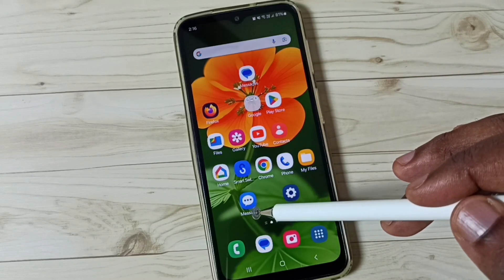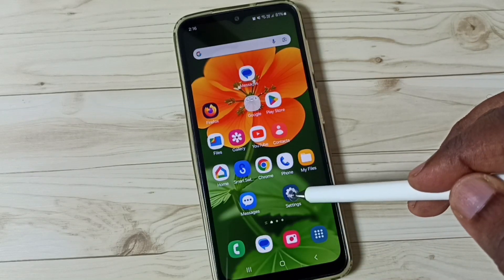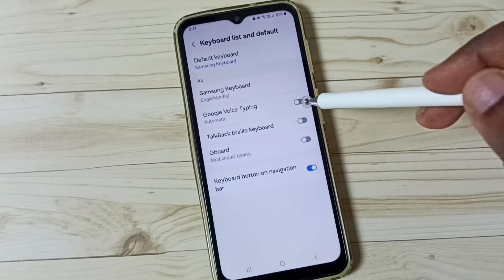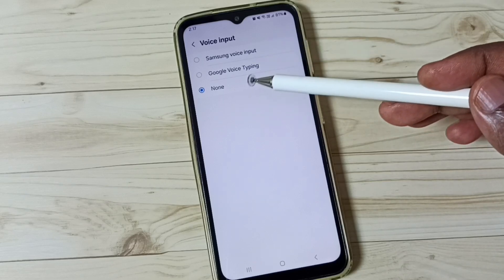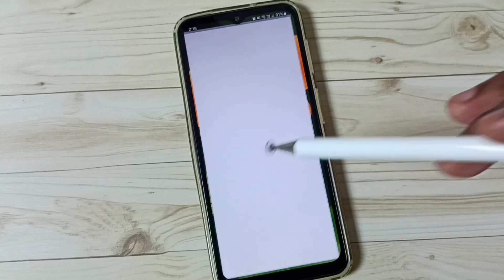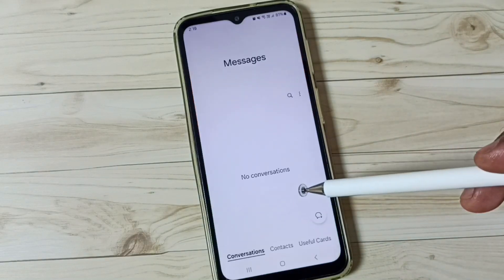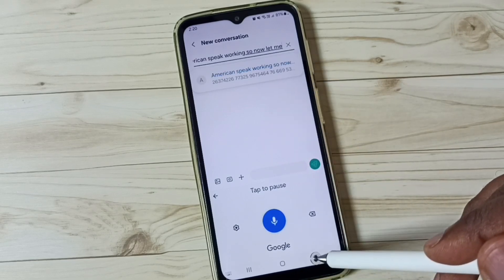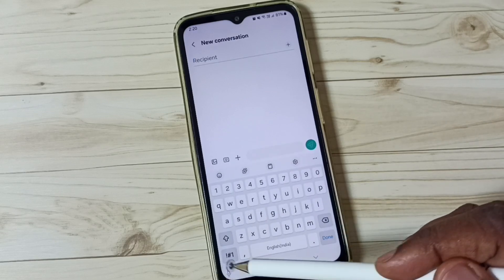Samsung Galaxy A14 5G | How to Bring Back Missing Microphone Voice Input Button On Samsung Keyboard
Samsung Galaxy A14 5G | How to Bring Back Missing Microphone Voice Input Button On Samsung Keyboard, all Samsung Galaxy Phone, any Samsung Galaxy Phone, google voice typing, Samsung voice input,